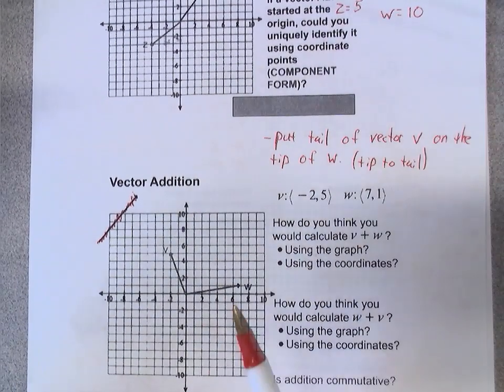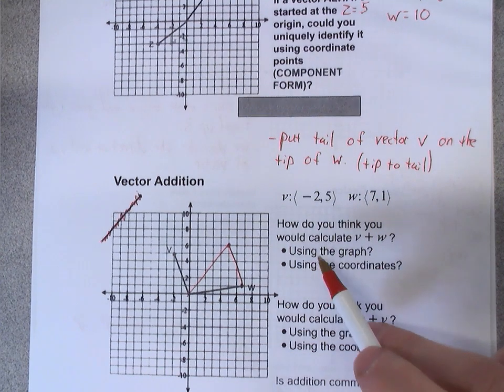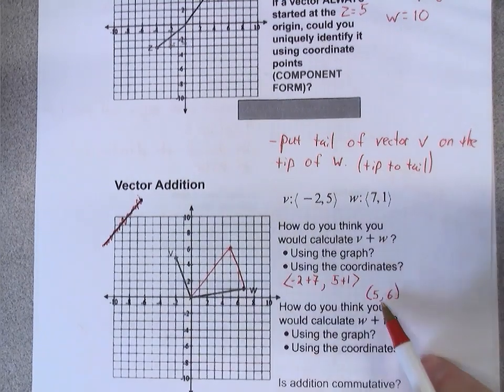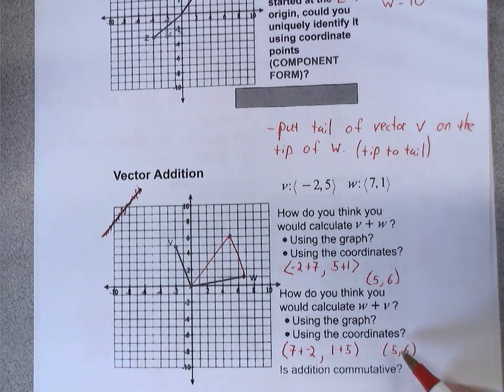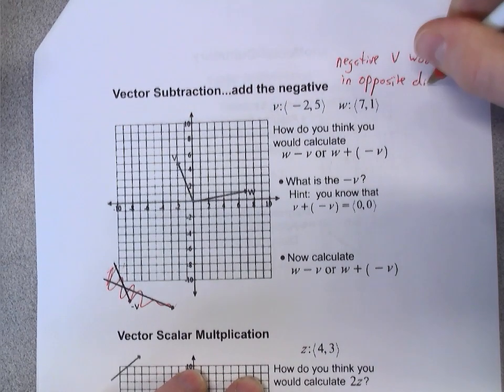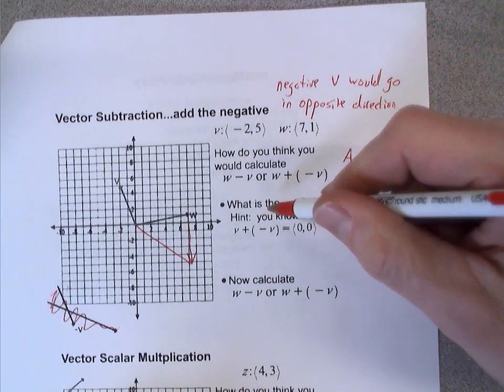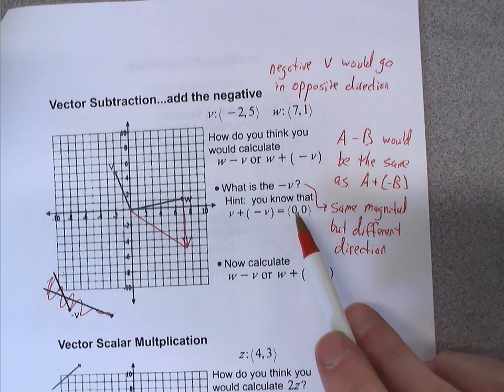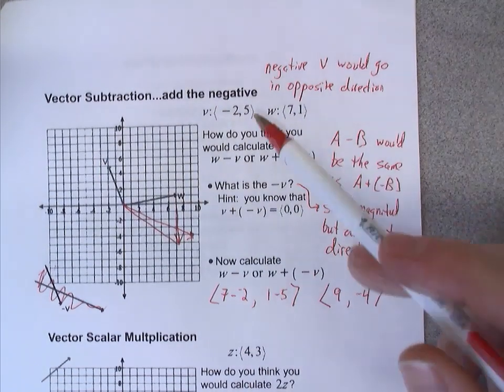Lesson 8.1 Part 3